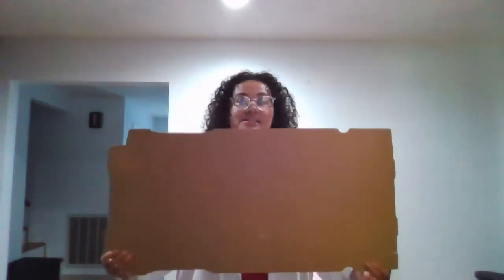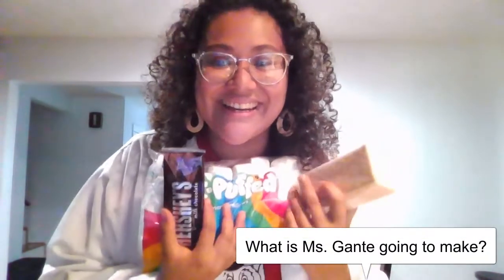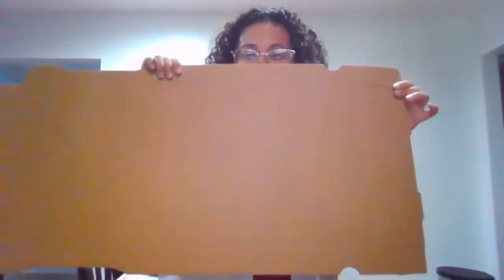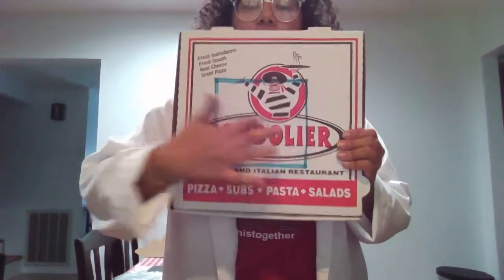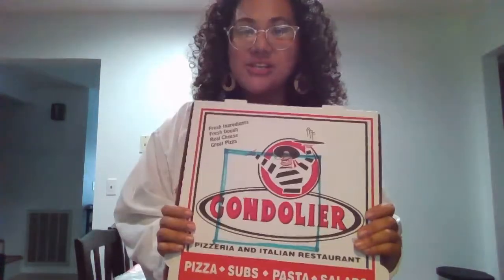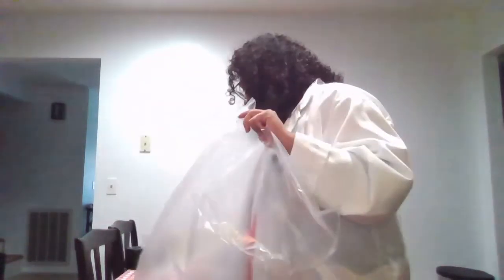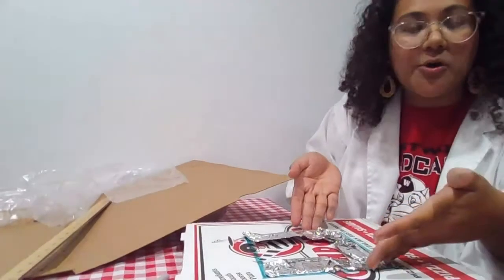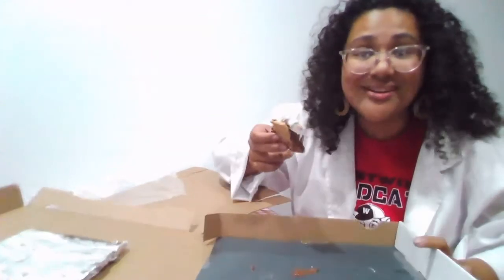How to Make a Solar Oven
Get your materials ready we are going to make a Solar Oven!